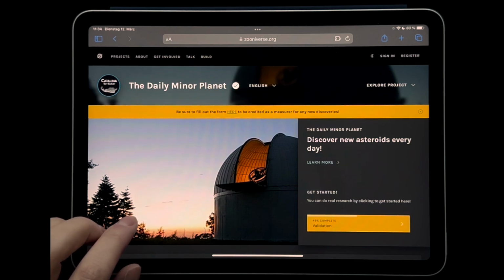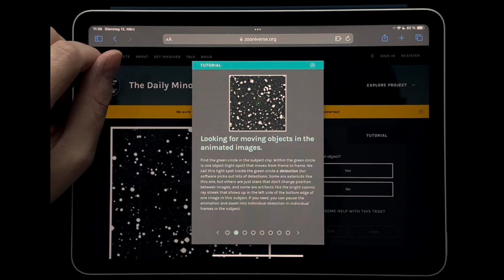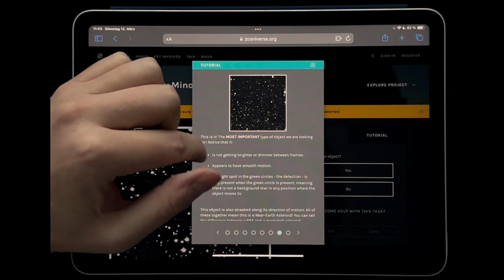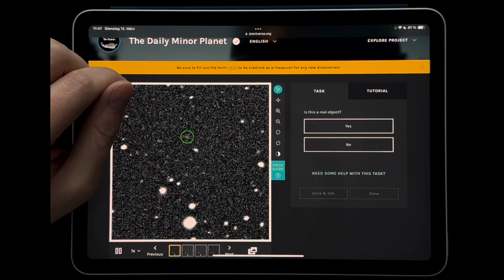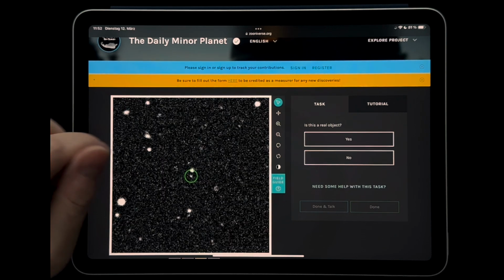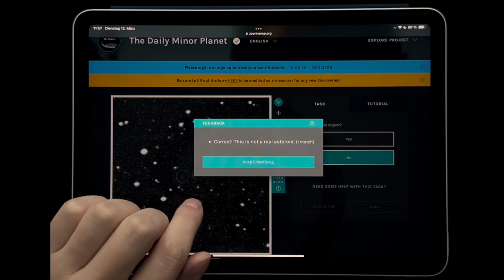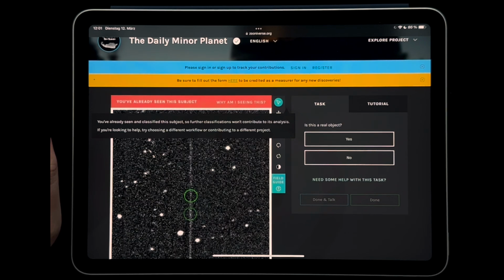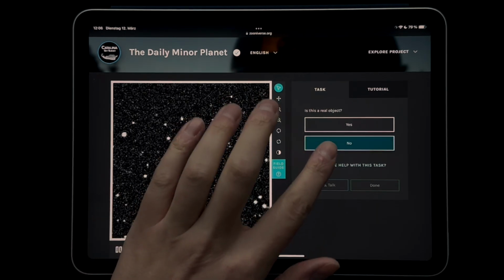Looking for Asteroids 🔭 ASMR 😴 Close-up Whisper | male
In this video I'll revisit the zooniverse.org website on my iPad to do some Asteroid hunting.

Close-up whisper for your relaxation 💤

00:00 Intro
12:56 Start of the hunt